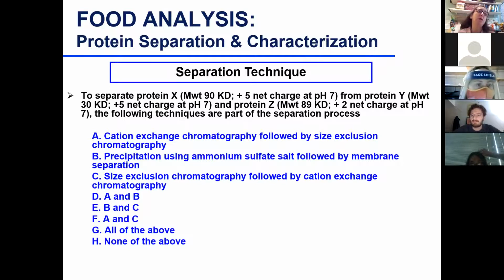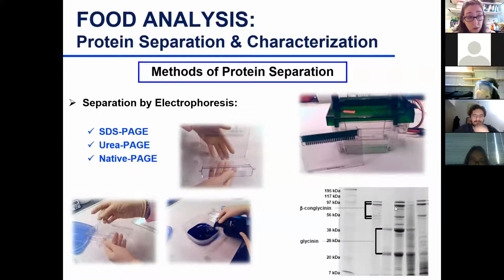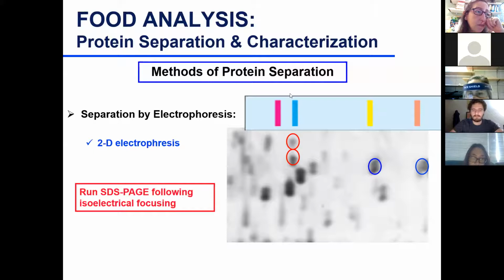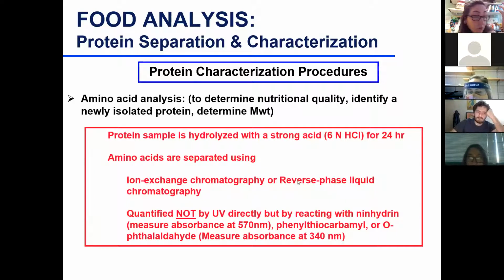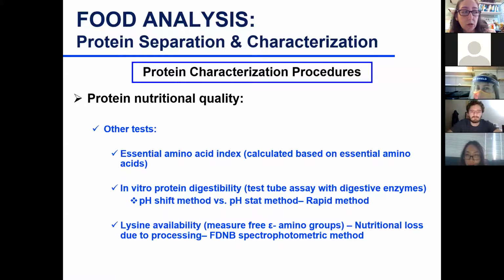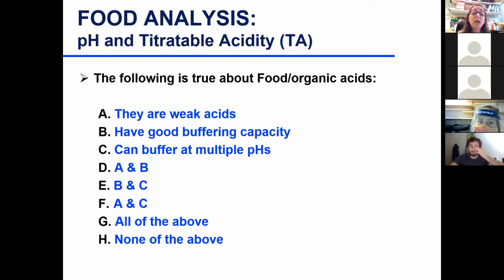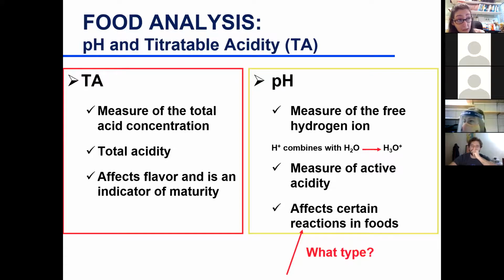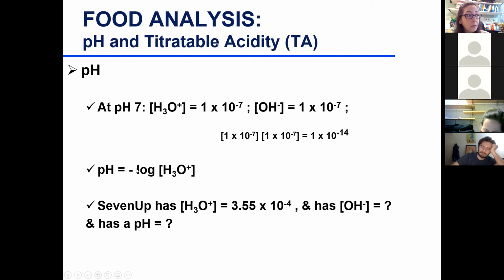Food Analysis Lect 34 Nov 30 2020